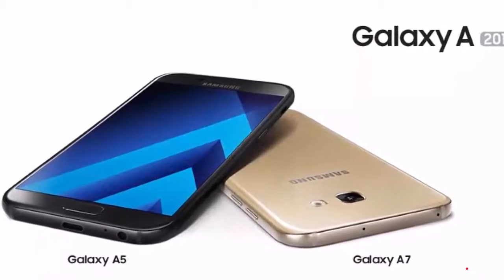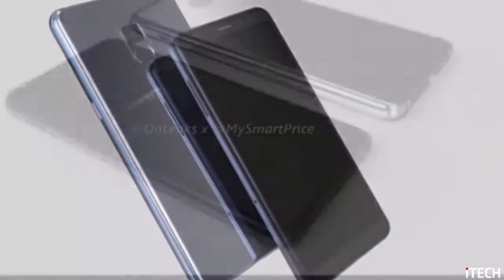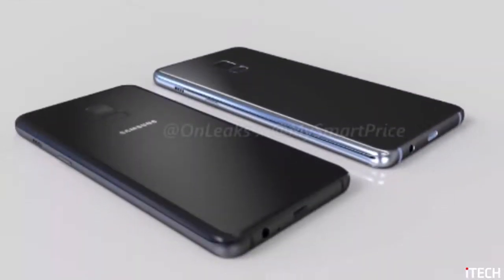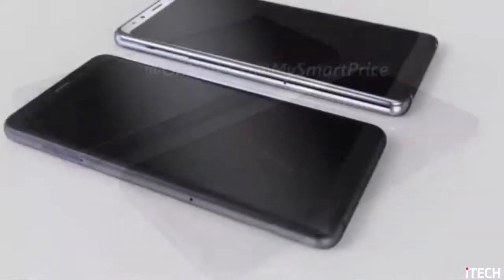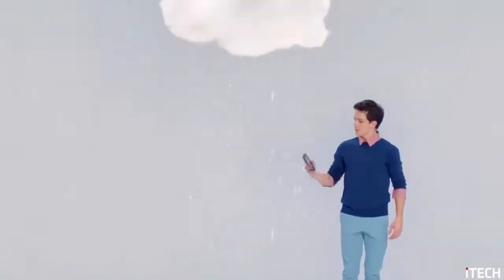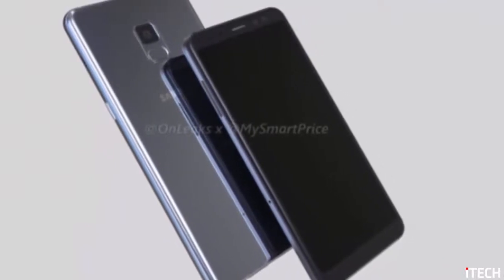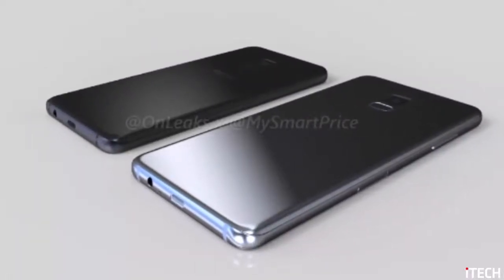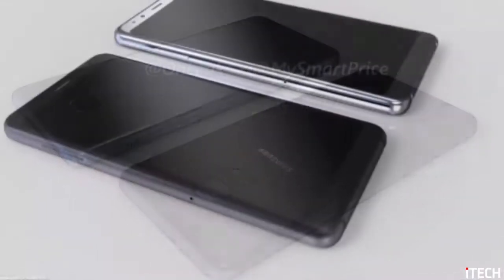Samsung Galaxy A5 & A7 (2018) First Look - NEW LIVE Renders & Leaks!!!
I am back with another video. In this video, we are looking at Samsung Galaxy A5 & A7 2018 NEW Renders & Leaks!!!

Right now, we have a vague understanding what the hardware inside these two Galaxies will be: an Exynos 7885 chipset could be making the rounds inside either device, joined by 4GB of RAM. Taking a page from the Galaxy S8, S8+ book, the A5 and A7 might be getting the infinity display treatment, which means no physical hardware buttons up front and rear-positioned fingerprint scanners on either device. Both devices are expected to feature Full HD displays with a resolution of 1080 by 2160 pixels, with the A5 weighing at 5.5-inches and the larger A7 boasting a 6-inch display. A side-positioned loudspeaker, a 3.5mm audio jack, and a USB Type-C port are also shown in the renders, but only time will show if these will be making an appearance on the real Galaxies further down the road.

Source: OnLeaks

Note: All The Images/Pictures Shown In The Video Belongs To The Respected Source, I Am Not The Owner Of Any Pictures Showed In The Videos, There are Source link given (if Available) …

Samsung Galaxy S8/S8 Plus. Apple iPhone 7/7 Plus.  LG G6. Google's Pixel and Pixel XL. Moto Z/Z Force Droid. Huawei Mate 9.  Galaxy S7/S7 Edge.  BlackBerry KEYOne.

Top 10 upcoming smartphones 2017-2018
Apple iPhone 8. Samsung Galaxy S8 Galaxy Note 8. Google Pixel 2. Xiaomi Mi6 & Mi Mix 2. HTC U11. OnePlus 5. Nokia 8.

Here's a list of smartphones with 6GB RAM that have been released so far.
1) Xiaomi Mi Note 2.
2) Samsung Galaxy C9 Pro.
3) OnePlus 3.
4) Asus Zenfone 3 Deluxe (ZS570KL)
5) LeEco Le Max 2.
6) Xiaomi Mi MIX.
7) Xiaomi Mi 5s Plus.
8) LeEco Le Pro 3.

Here is a list of the 7 best dual camera phones you can buy:
Apple iPhone 7 Plus. ... Huawei Mate 9. ... Huawei Honor 6X. ... LG V20. ... ZTE Blade V8 Pro. ... Asus Zenfone 3 Zoom. ... Lenovo 2

SAMSUNG APPLE MICROSOFT-NOKIA SONY LG HTC MOTOROLA
HUAWEI XIAOMI ACER ASUS OPPO ONEPLUS LENOVO